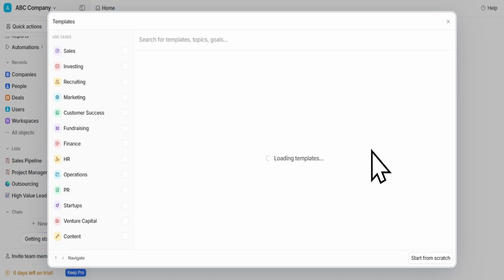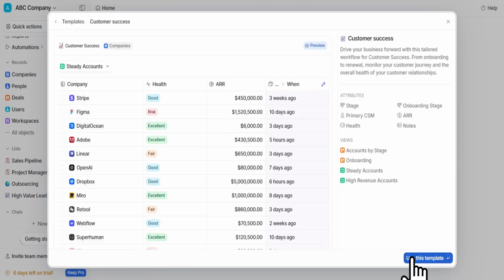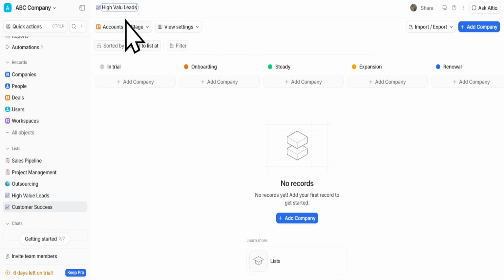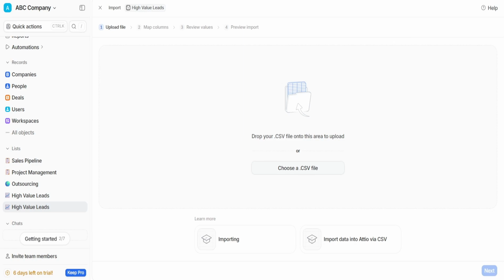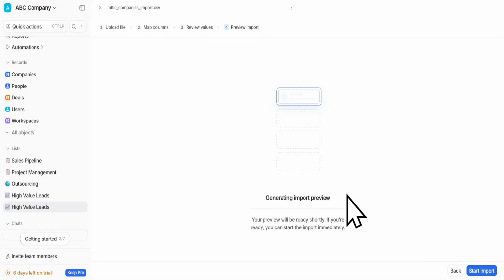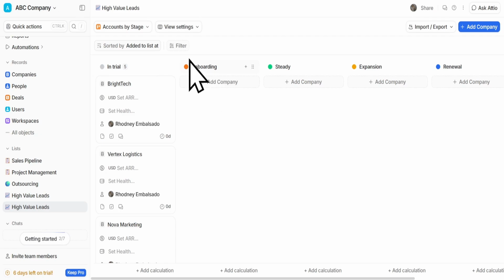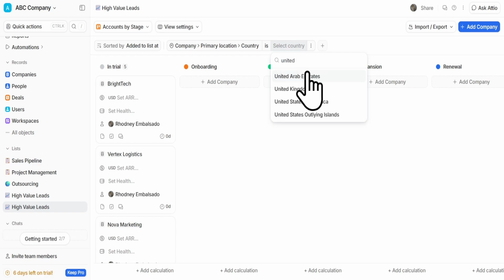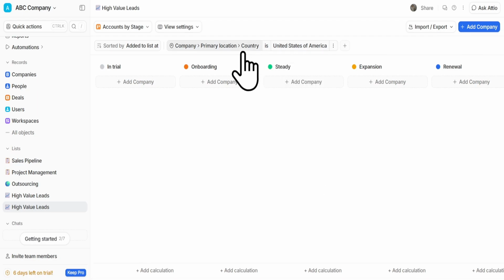How to Create Dynamic Lists in Attio: Beginner Tutorial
In this step-by-step tutorial, you'll learn how to create dynamic lists in Attio that automatically stay up to date based on your filters, saving you time and keeping your CRM data organized.

Discover how to set up lists for companies or other records, import CSV data, map attributes, and apply smart filters.

• Build always-syncing views instead of manual lists
• Import and map CSV records accurately for your objects
• Add dynamic filters like Country = United States
• Save lists for everyone to boost team productivity

💬 Comment: What dynamic list will you create first in Attio?